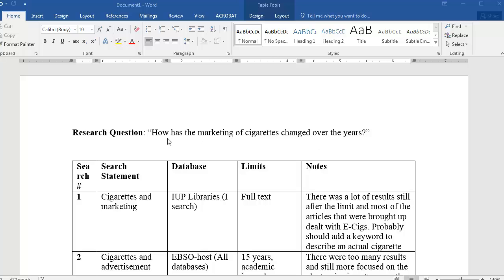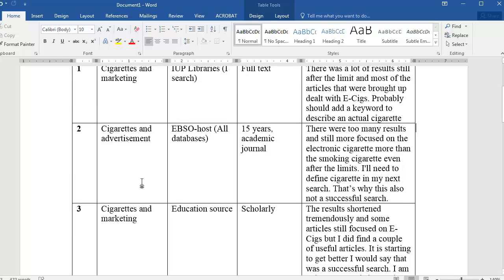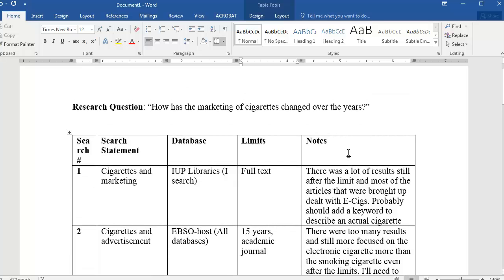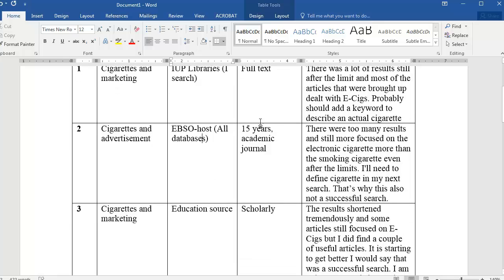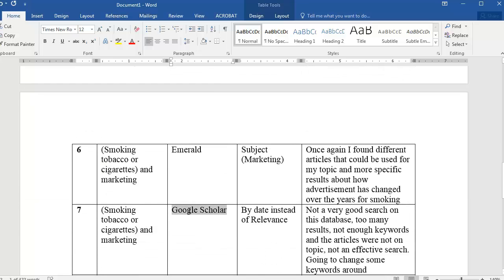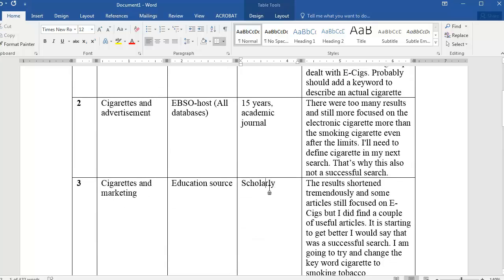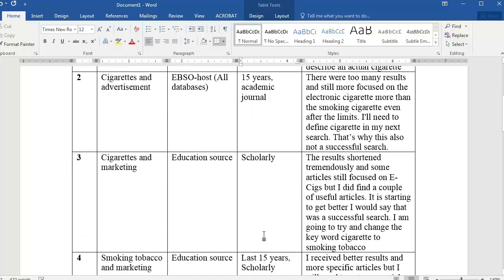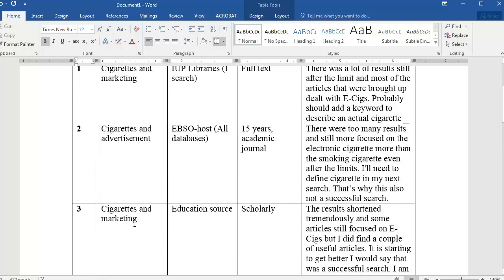Search Log Overview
LIBR 151 Fall 206